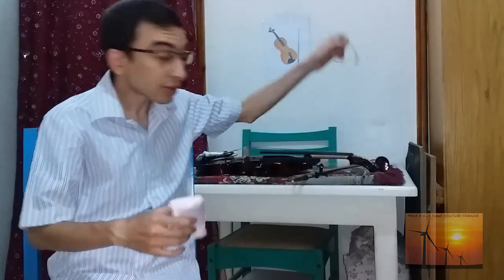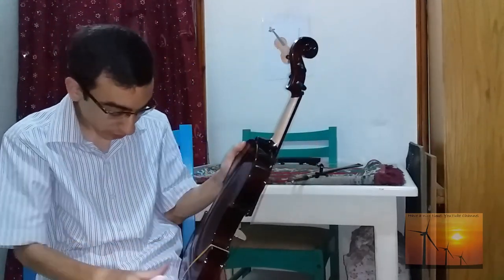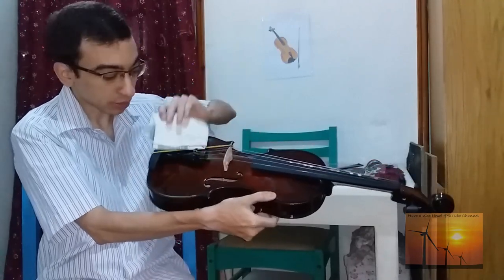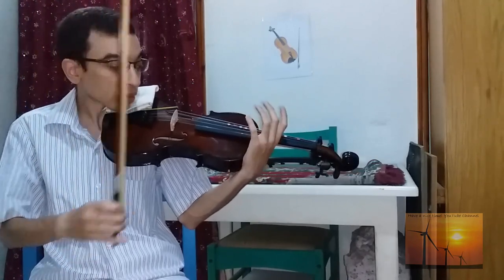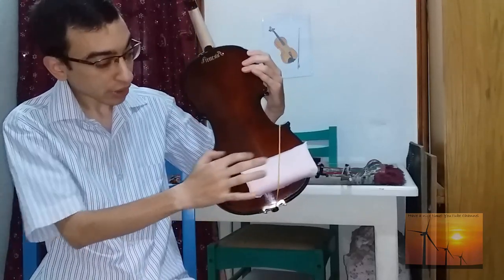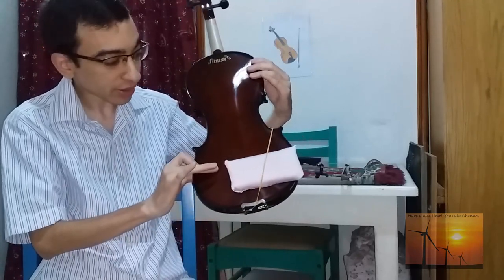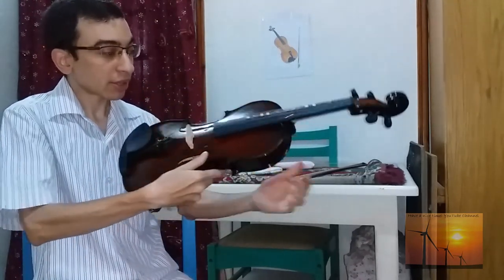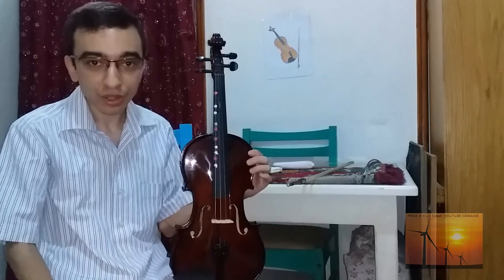Which is better? Homemade shoulder rest or the commercial one, holding violin, طريقة حمل الكمان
Holding the violin is one of the most difficult issues. In this video, we are gonna test using the homemade shoulder rest and the commercial type produced by FOM company.